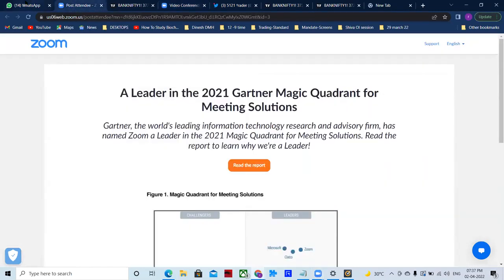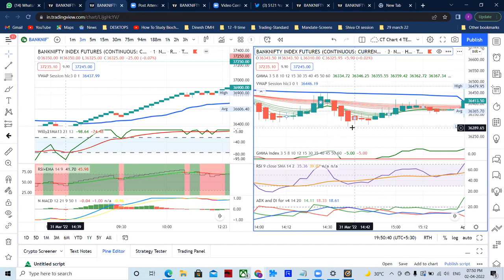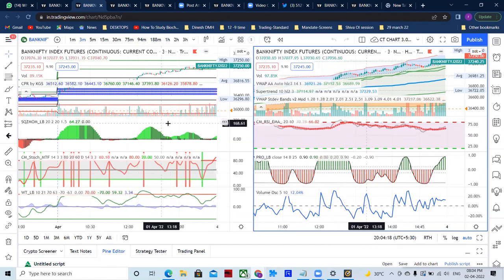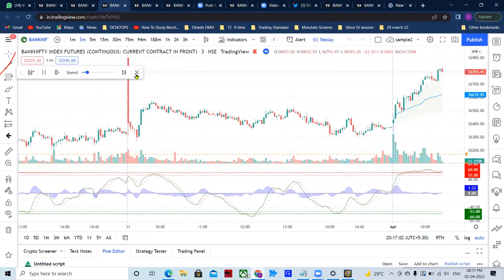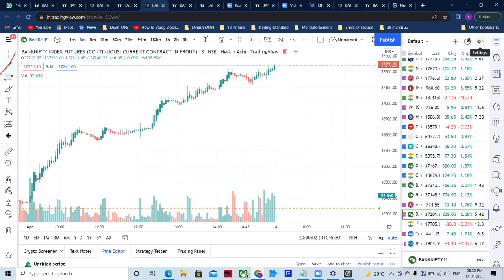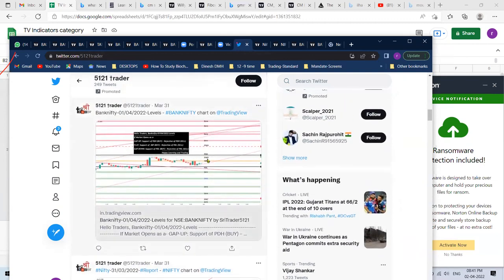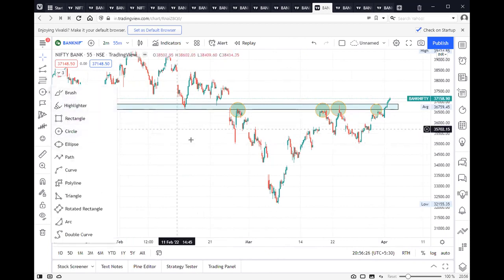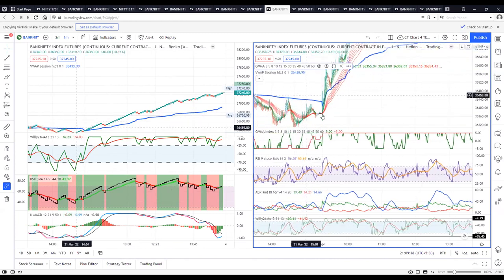CT WEEKLY SESSION 2 ON 2 APRIL 2022 TRADING VIEW ADVANCE FEATURES PART-2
Trading View Advance Features